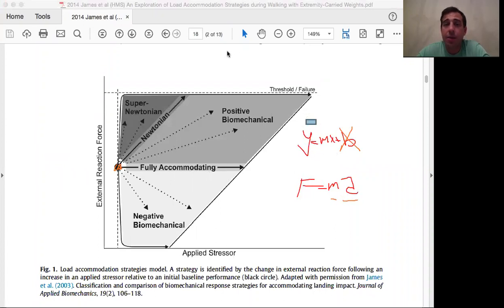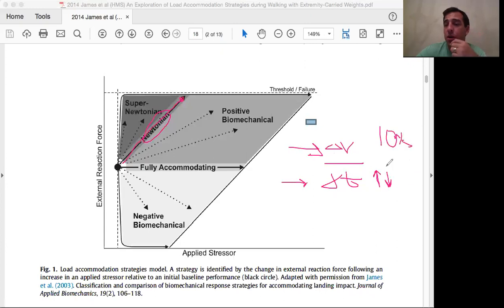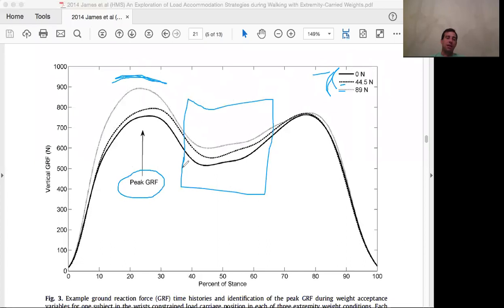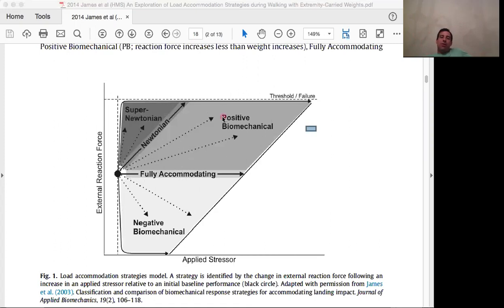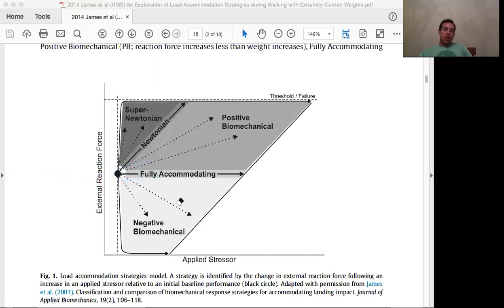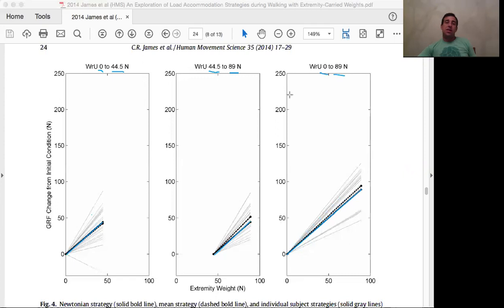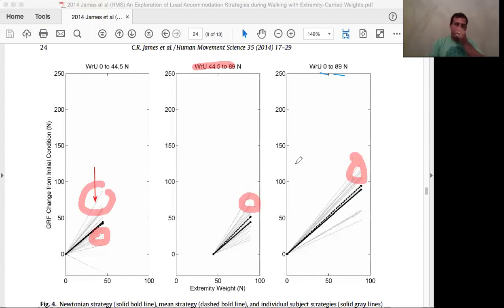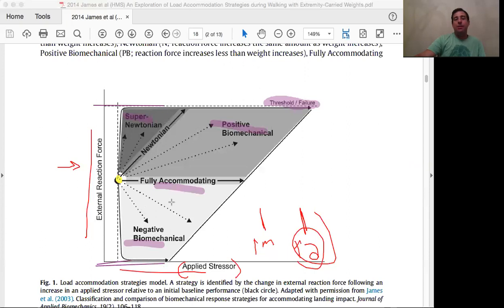James et al strategy